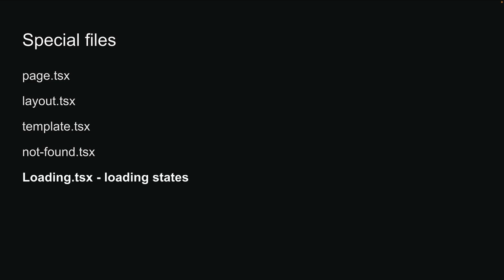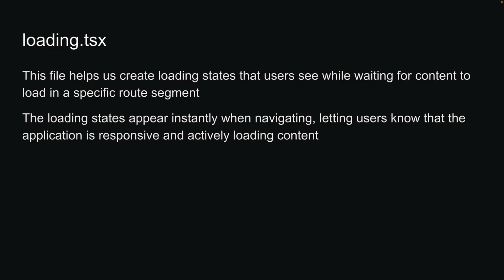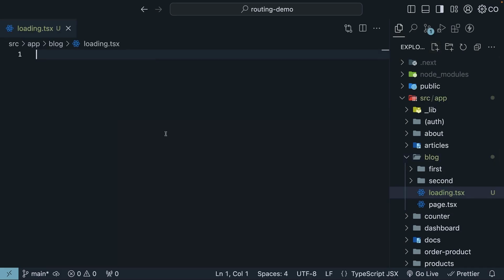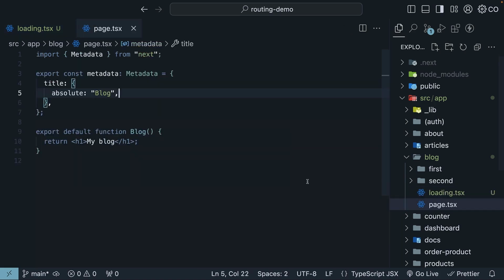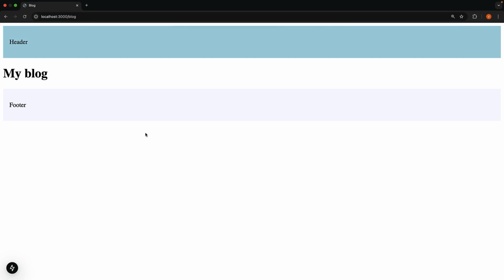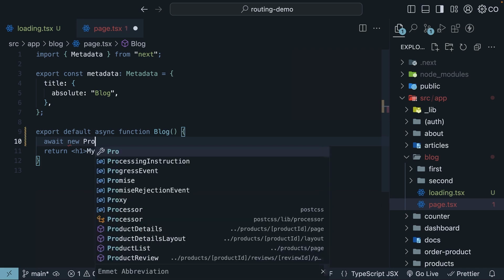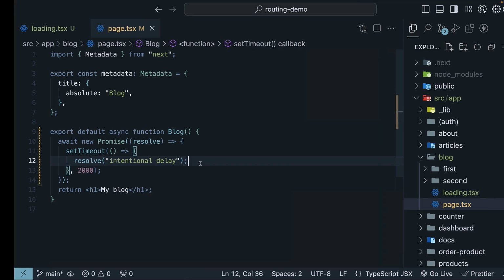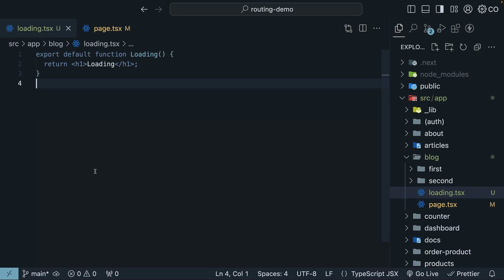Next.js 15 Tutorial - 24 - Loading UI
Implementing Loading States with loading.tsx in Next.js

In this video, we explore the loading.tsx file in Next.js, which allows us to create loading states visible to users while content is loading. Learn how to implement a basic loading state, the benefits of using loading UI, and how it enhances user experience by making your app feel responsive. Follow along as we demonstrate this with a blog page example and discuss potential improvements with skeleton loaders or spinners.

00:00 Introduction to Special Files in Next.js
00:28 Creating a Loading State in VS Code
01:26 Implementing a Delay to Test Loading State
02:04 Enhancing the Loading UI
02:26 Benefits of Using Loading UI
03:08 Conclusion and Channel Support